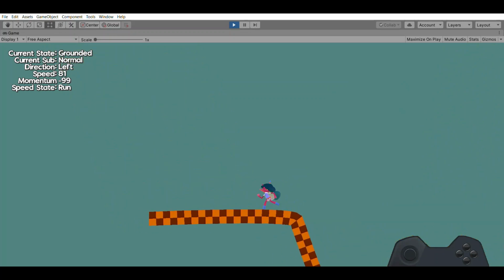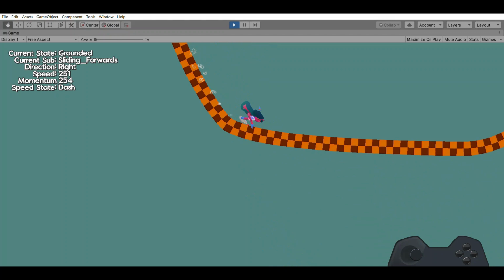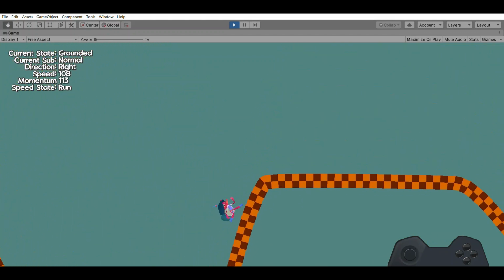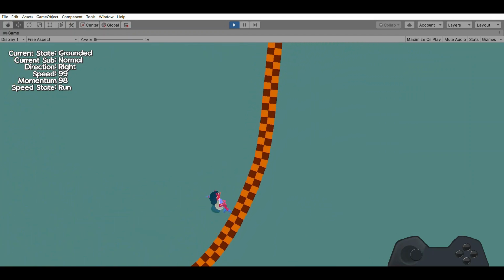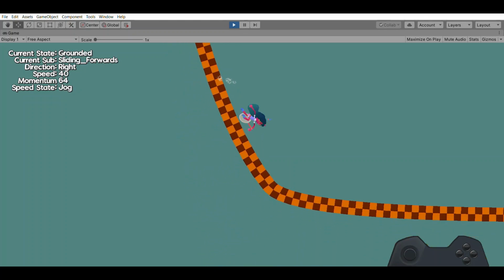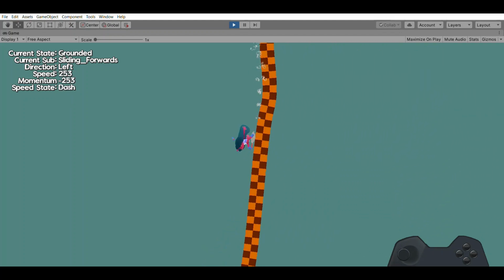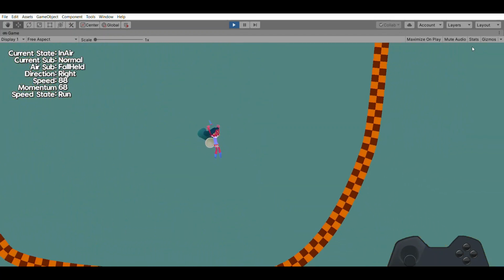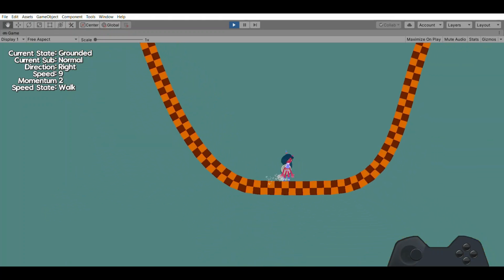Adding Shield Surfing To My 2D Game | Pep-Pel Devlog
surf on loop and slopes shield surf yeah!

0:00 new vid :)
0:17 Slope sliding forwards and backwards differences
1:33 how slopes effect speed
4:07 Controlling Sliding With A Substate
6:19 Logic for sliding
8:10 Sliding Animations
9:52 end of vid haha bye :)